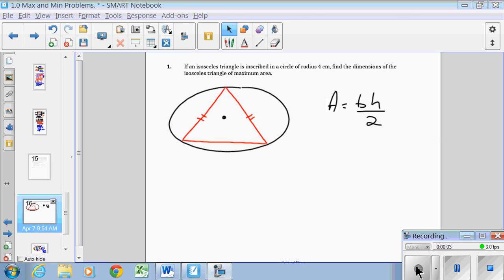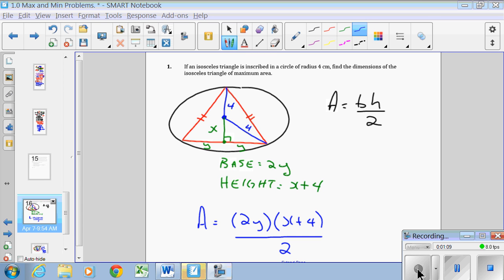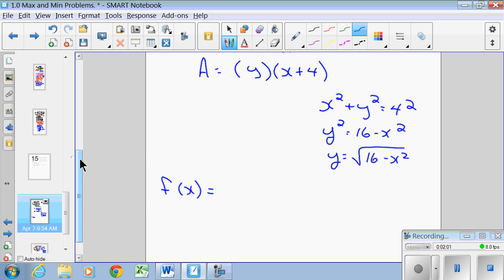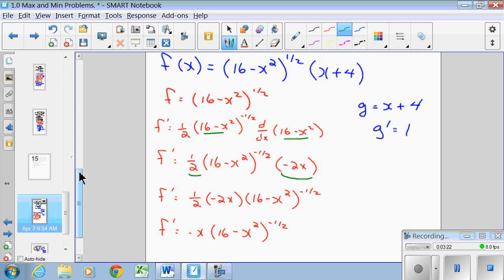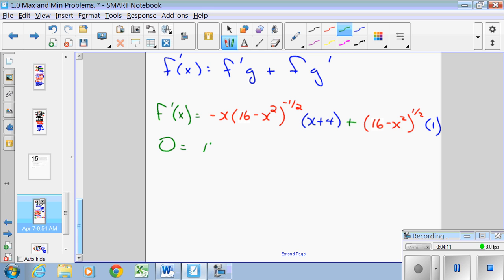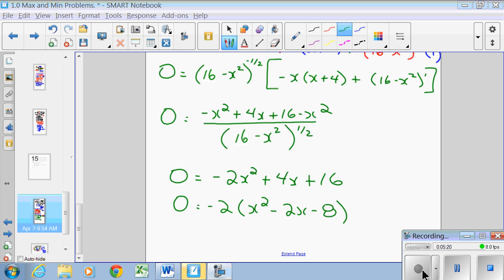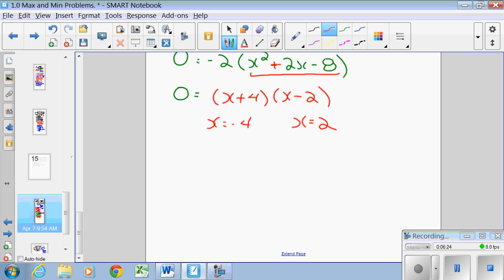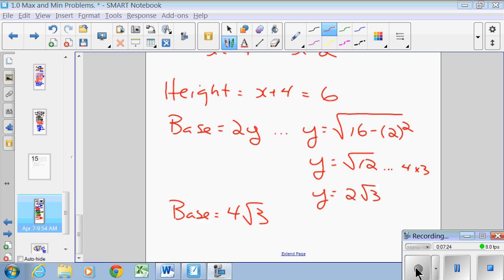Max and Min HW1 circle and triangle